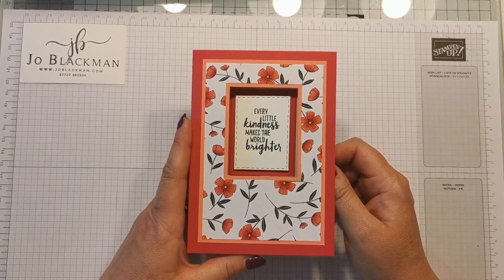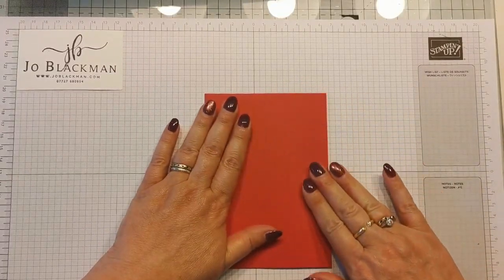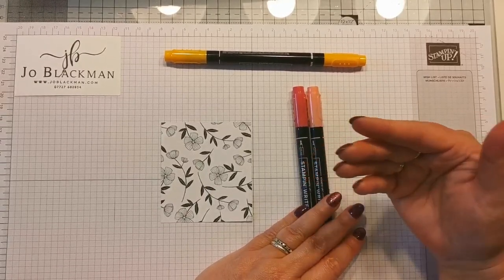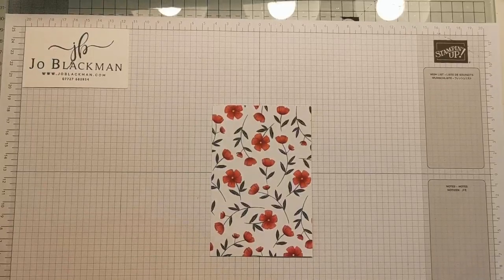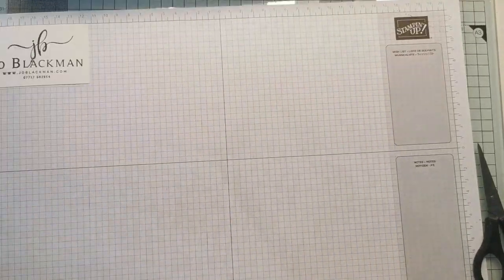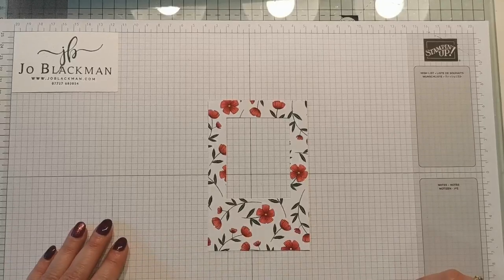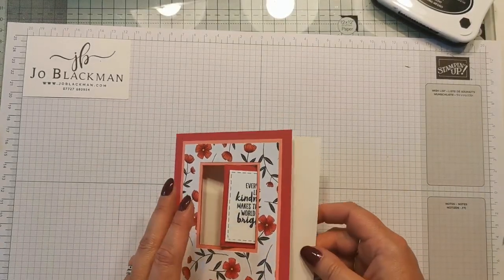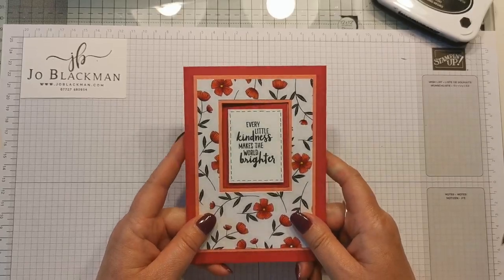Swing Fold Fancy Fold Card by Jo Blackman Papercraft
Welcome crafters, this video shows you how to make this simple swing fold card using our beautiful Designer Series Paper.

You can purchase the products seen in this video by visiting my online shop.  If you do not have a demonstrator and live in the UK, I would love to be yours so please get in touch via my website.